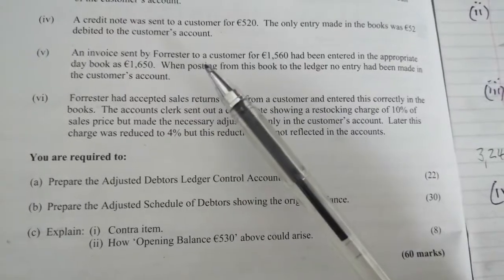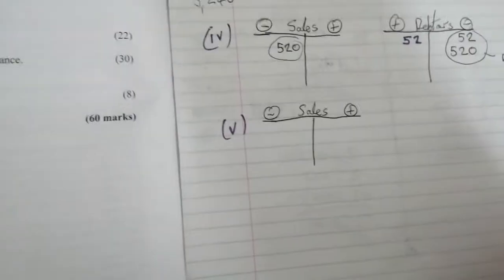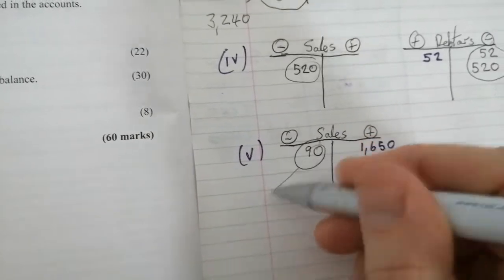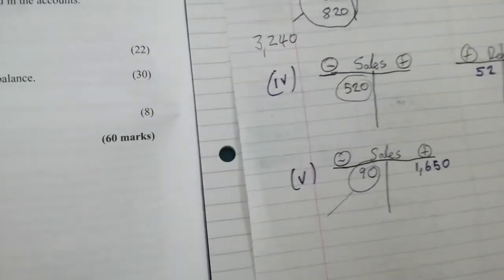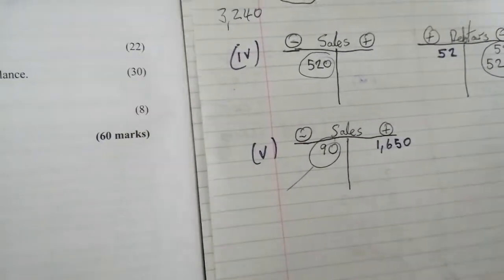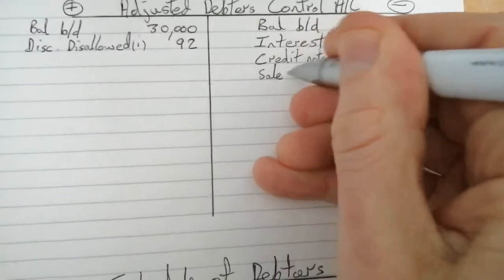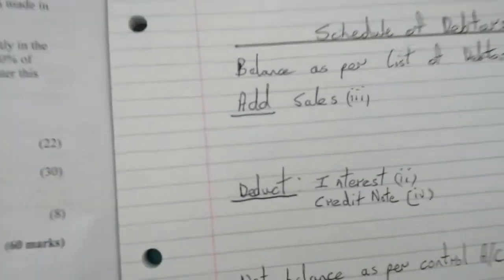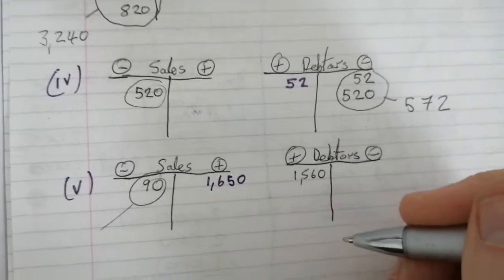Debtors Control Account 2007 4